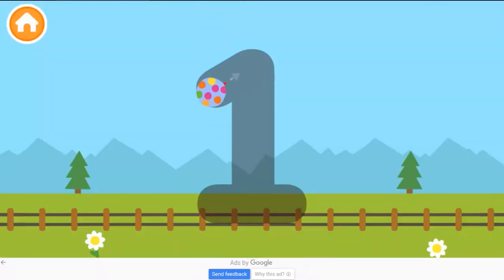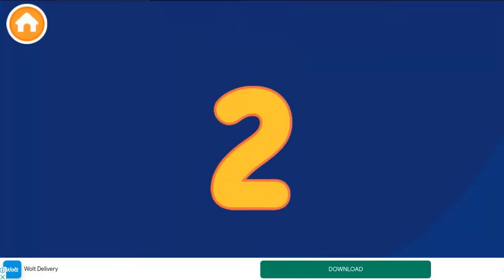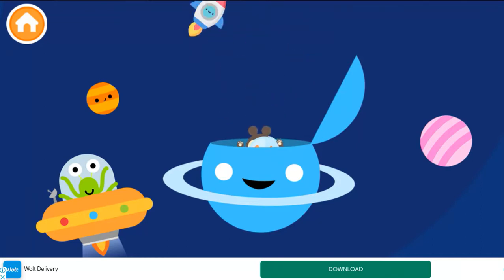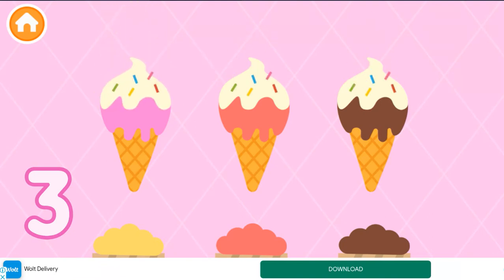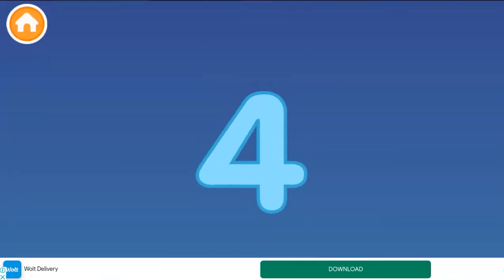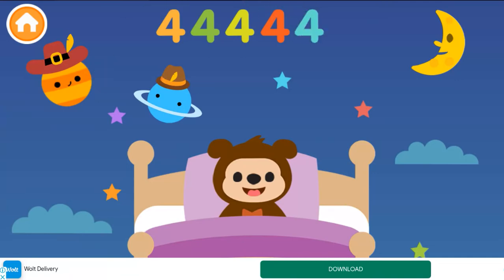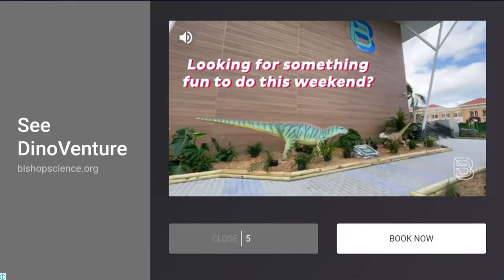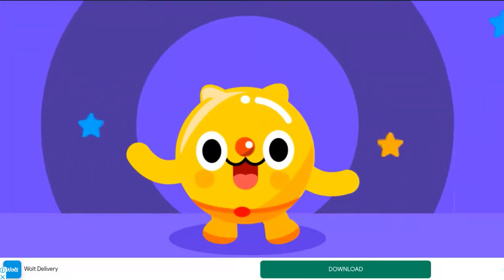123 learning games for kids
***Parents choice for 2020***

Best counting & numbers game

Welcome to ToyaTap 123 camp! here you child will learn about numbers and quantities while engaging in outdoor activities!

This game is designed to help your child gradually acquire and advance essential foundations of mathematics and early math concepts. This game develops a sense for numbers, counting and the relationship between numbers and quantities. It is a fun and engaging way to develop mathematical skills and confidence.

This free version of the game includes 2 boards open for play - the rest of the boards can be opened via In-App Purchase.

Game features:

- Easy and intuitive: Toddlers can play this game independently.

- No stress or time limits.

- Safe environment for your kids (girls & boys). Ads free and No pop-ups.

- 15 engaging game boards aligned with international maths curriculums, including US Common Core.

Educational targets:

- Develop number sense,

- Identify and match number names, numerals, and quantities.

- Recite numbers and count objects.

- Improve visual perception concepts which are essential for recognizing numbers.

- Lots of Practice!!!

- Establish Motor skills such as Hand-eye coordination.

- Practice Visual Attention.

The game is beautifully illustrated. Your child will engage in fun and challenging outdoors camping activities.

Game boards:

- LAMPS: Fix the camp lights and learn to COMPLETE QUANTITIES

- PICK FRUITS: collect fruits into buckets and MATCH NUMERALS

- CAMERA: Track the raccoon and MATCH QUANTITIES

- HIDE & SEEK: Find the hiding children and RECITE NUMBERS

- MINE HELMETS: Wear helmets to explore the mine and COMPLETE QUANTITIES.

- CAMPFIRE: Relax by the campfire and MATCH QUANTITIES

- ZIPLINE: Zoom across the canyon and COUNT ALOUD

- TENTS MEMORY: A memory game to MATCH NUMERALS

- CROSSBOW: pop balloons and MATCH NUMERAL TO QUANTITY

- BOAT SLIDE: Slide the boat to the water and COUNT BACKWARDS

- TREEHOUSE: build a tree house and MATCH QUANTITY TO NUMERAL

- JARS: Collect samples from nature and MATCH QUANTITIES

- BUSHES: See who's hiding behind the bushes its FUN

- MAP: Complete the map and MATCH QUANTITIES TO NUMERALS

- CONNECT THE DOTS: build camp elements and COUNT ALOUD                                                                                                                        Learning numbers for kids is an educational game for preschoolers. The game will allow boys and girls to learn numbers 1 to 20 while playing entertaining mini-games. Learning numbers features over 100 educational activities for your child to enjoy. The game will also help children to develop important basic skills such as creativity, motor skills, coordination, attention and memory.

Each number in our educational game for kids has its own story. This makes the game process diverse and exciting for children. The game includes essential learning activities such as number tracing, math and counting.

Learning numbers is an educational game that is designed for kindergarten and preschool kids ages 2, 3, 4, 5 and 6. The game will teach your child to identify numbers, count them, write them and pronounce them correctly. The learning process is easy and extremely engaging.

Our toddler game allows kids to learn numbers in a variety of languages: English, French, German, Italian, Russian, Spanish, Portuguese, Turkish, Danish, Finnish, Dutch, Norwegian, Swedish, Greek, Chinese, Japanese and Korean.

Features:

- Number learning for kids

- Tracing and counting from 1 to 20

- Math game for preschoolers

- Learning numbers in 17 different languages

- Over 100 educational activities for both girls and boys

- Kids number games with cute animals

- Numbers 1, 2 and 3 are available for free

Ages: 2, 3, 4 or 5 years old pre-kindergarten and kindergarten children.

You will never find annoying ads inside our app. We are always glad to receive your feedback and suggestions.